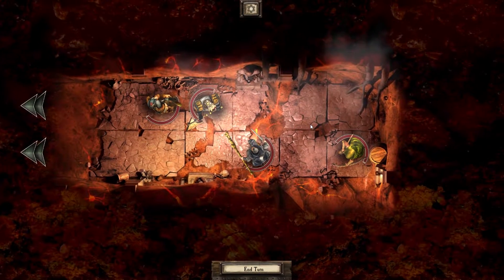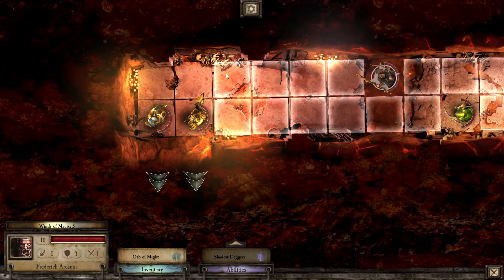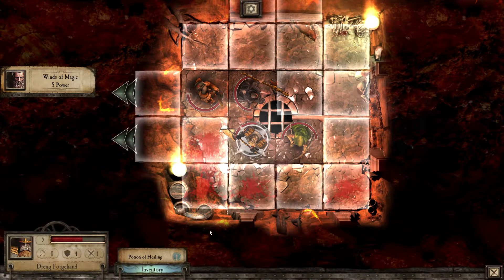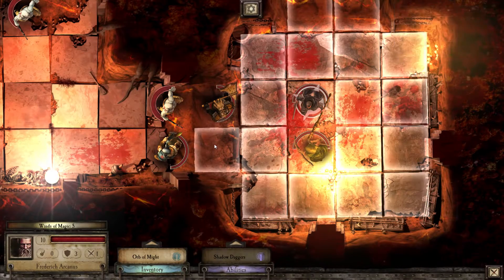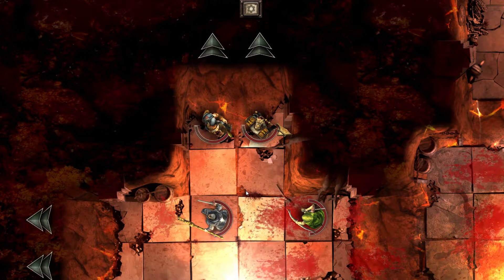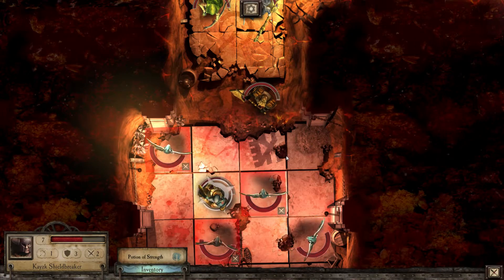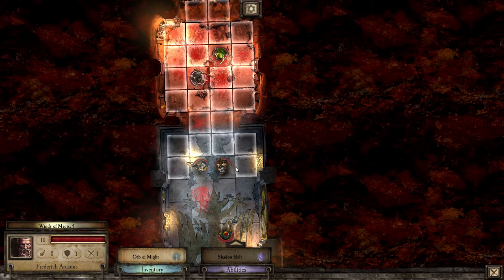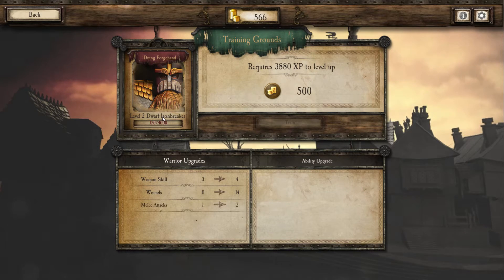Warhammer Quest - First Impressions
My first impressions of Warhammer Quest.  In this episode I comm plete the Rescue the Jester quest and cover some of the game basics.  Very fun game releasing for the PS4 and Xbox One